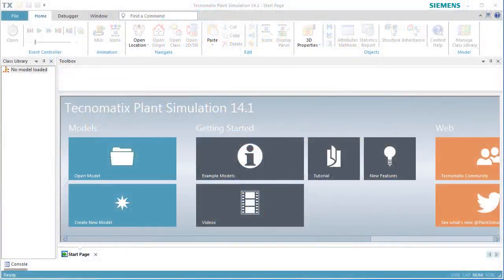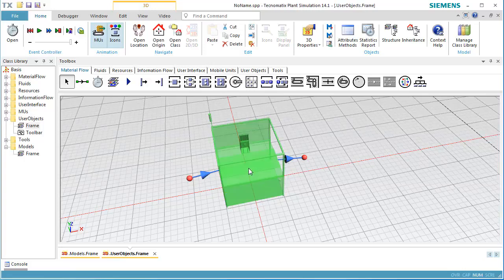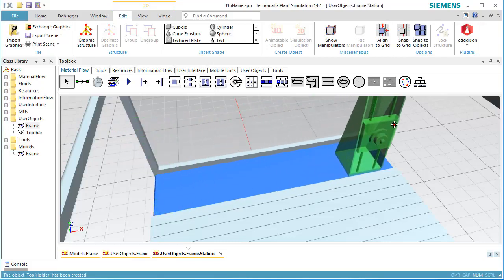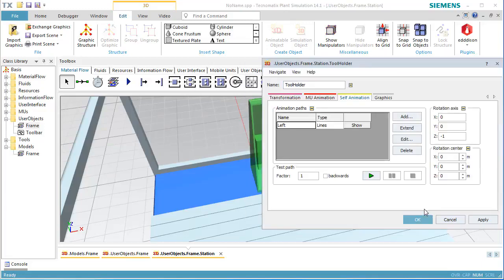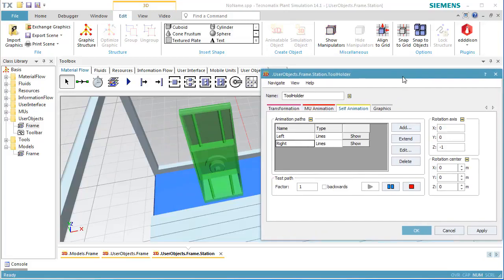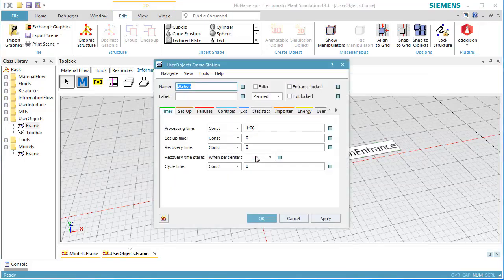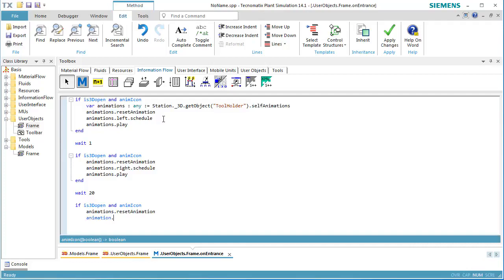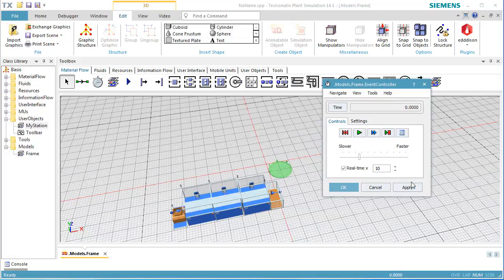3D Animatable Objects